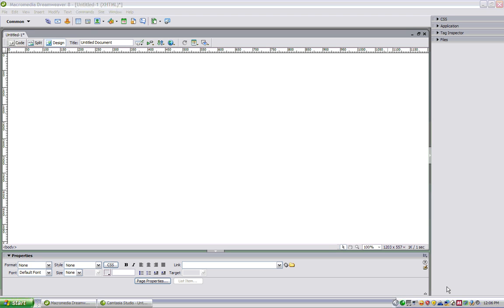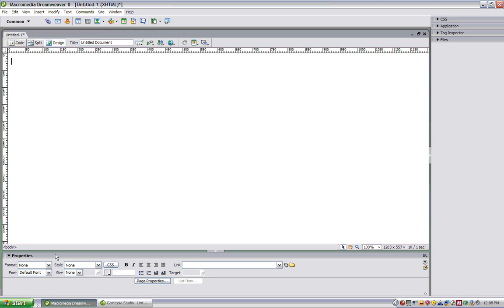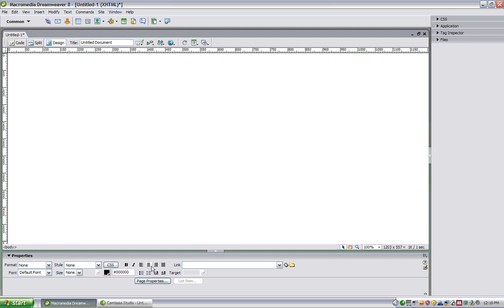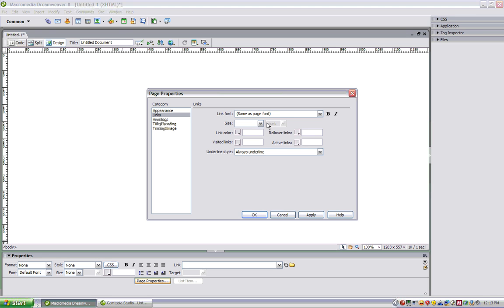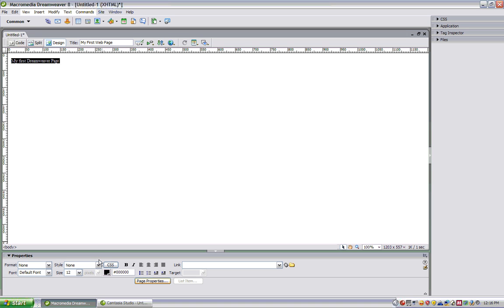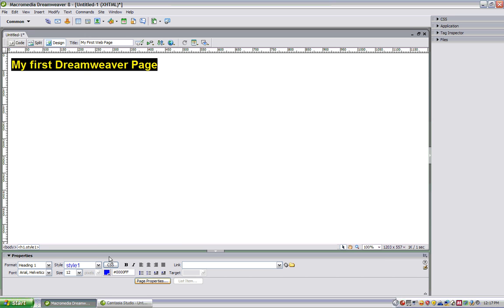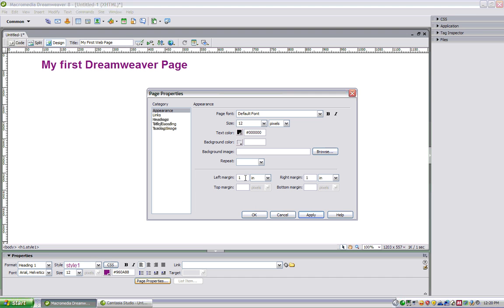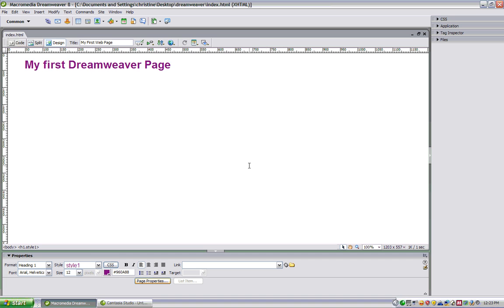beginning dream 1 Studio MX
Basic beginning Dreamweaver using Studio Mx